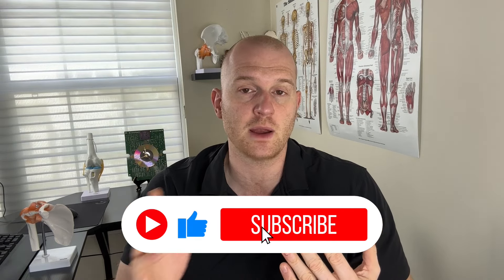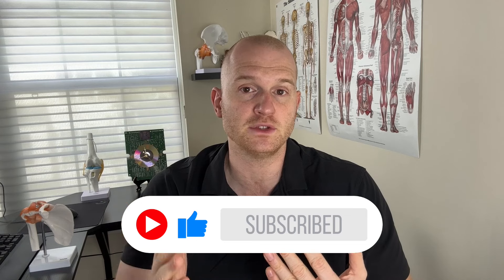CJ Gardner Johnson Injury! CJ Gardner Johnson Pec Tear Explained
CJ Gardner Johnson went down with a pec tear in his most recent game.  In this video I explained the Cj Gardner Johnson injury and go over a timetable for his return depending on severity.